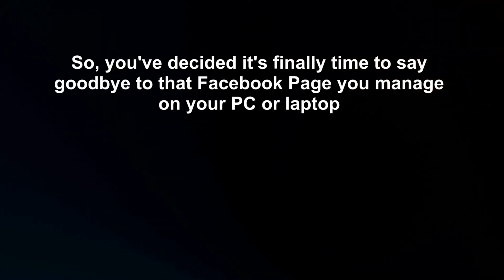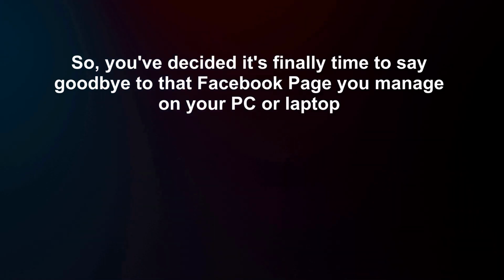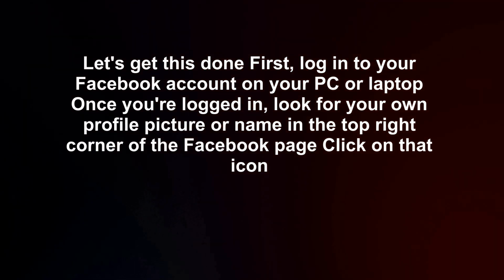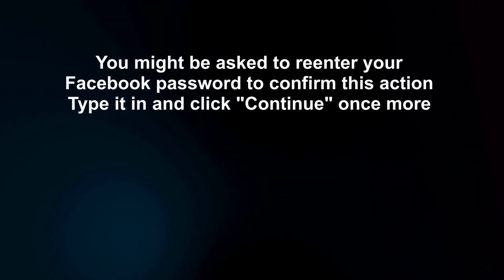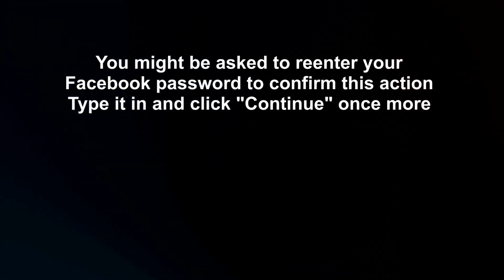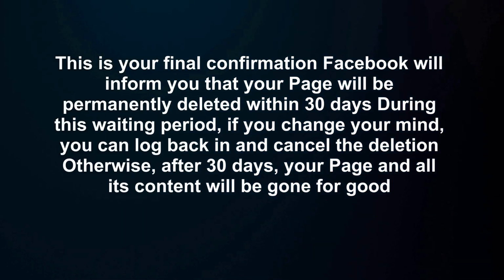How To Delete Facebook Page On PC & Laptop - GUIDE!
How To Delete Facebook Page On PC & Laptop guides you through permanently removing a Facebook Page you administer via desktop, walking you through the steps of accessing settings, initiating the deletion process, and understanding the waiting period before it's gone forever.

00:00 Intro
00:08 Log in and Access Your Page
00:30 Navigate to Page Settings
00:48 Access Account Ownership and Settings
01:04 Deactivation and Deletion Options
01:18 Choose Permanent Deletion
01:32 Provide Deletion Reason
01:45 Confirm with Password
02:01 Final Confirmation and Waiting Period